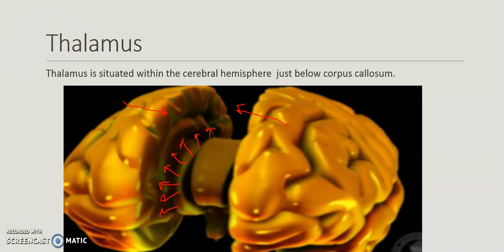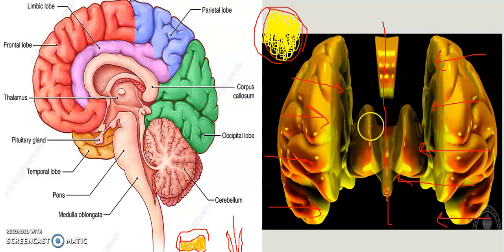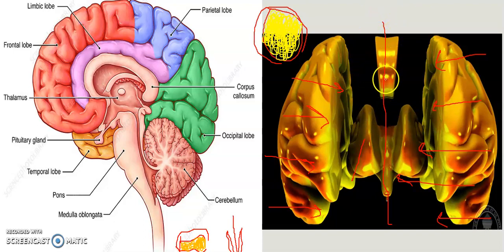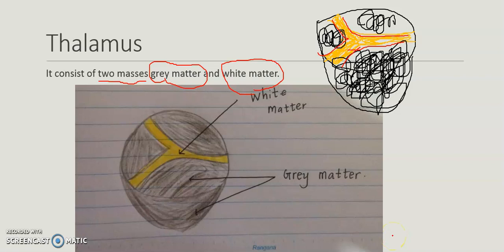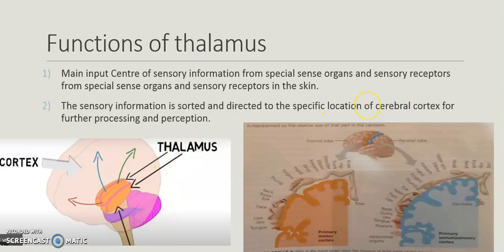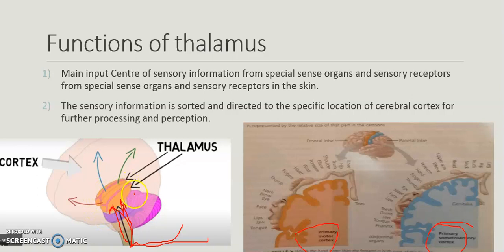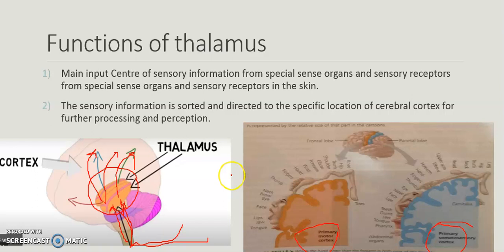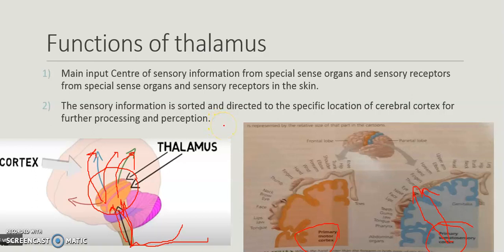A/L Biology Grade 13 (English Medium) Nervous System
This video is with detailed explanation of thalamus .
according to local syllabus biology curriculum.